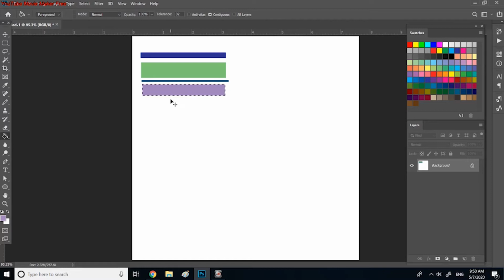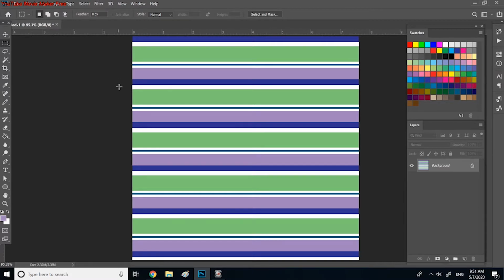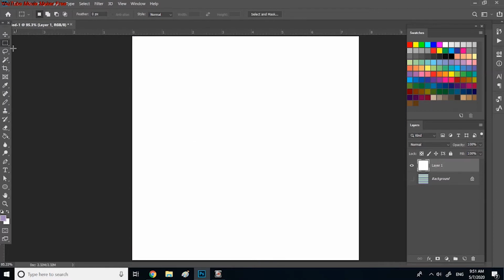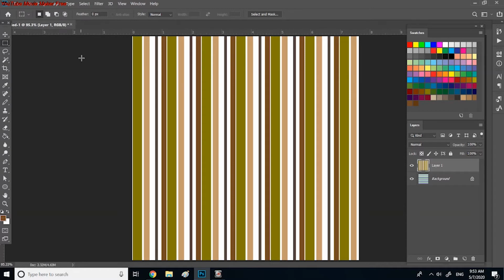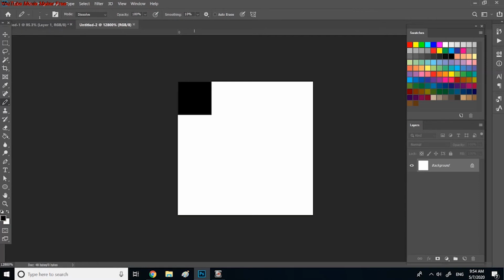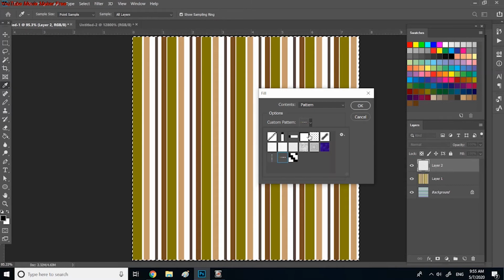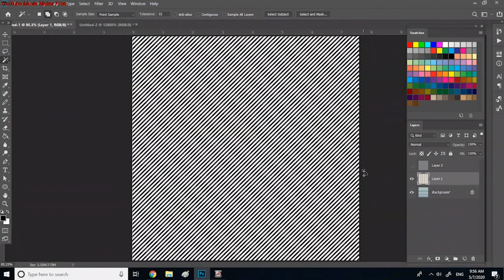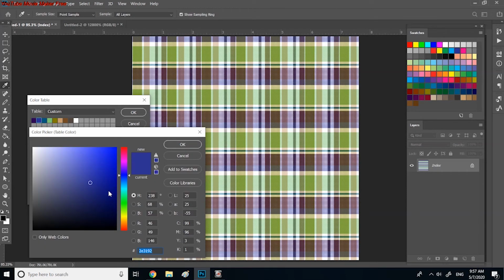How to Make a Plaids in Textile Design with Photo shop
In this video I teach how to create the plaids for textile design which is the most common design in textile design